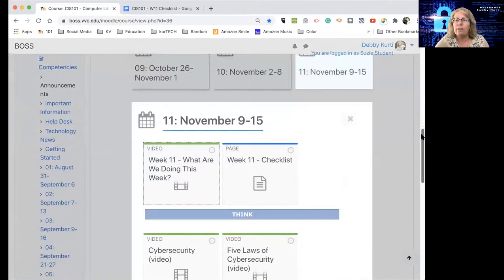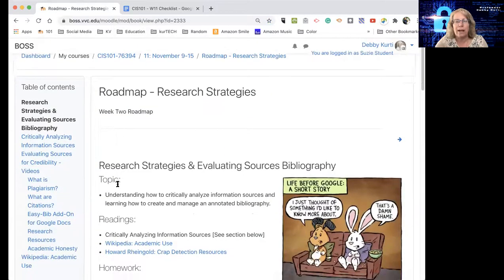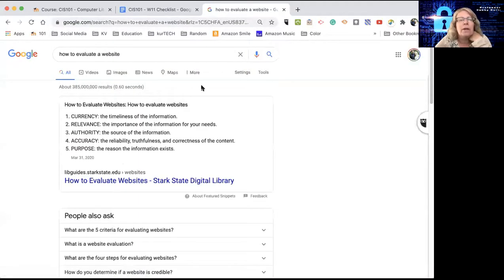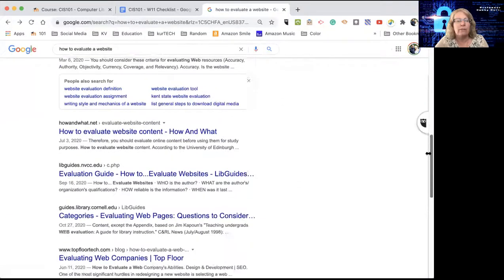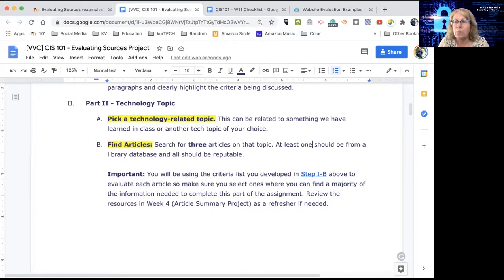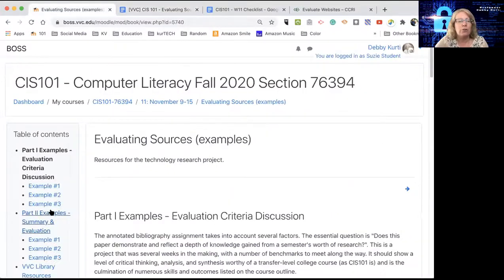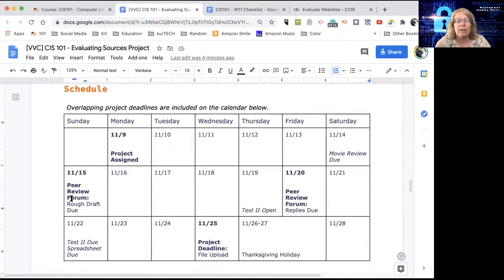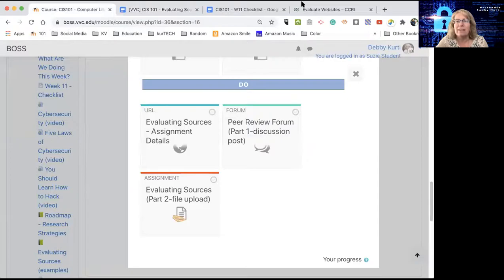CIS101 Evaluating Sources Overview